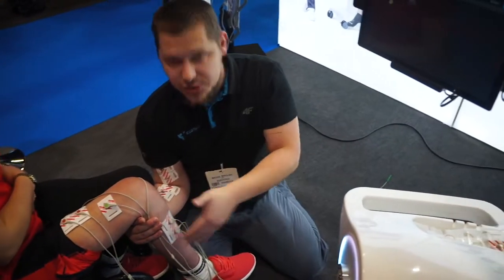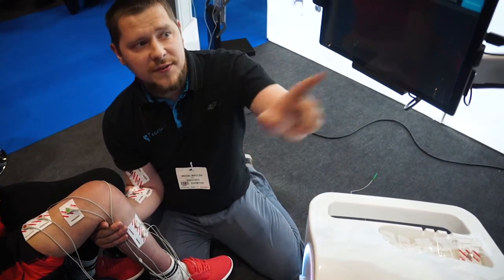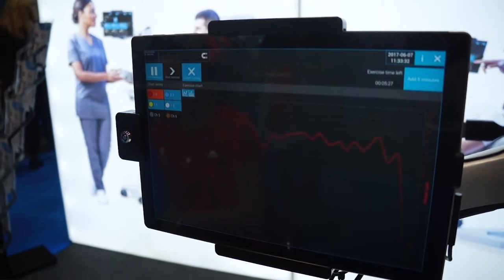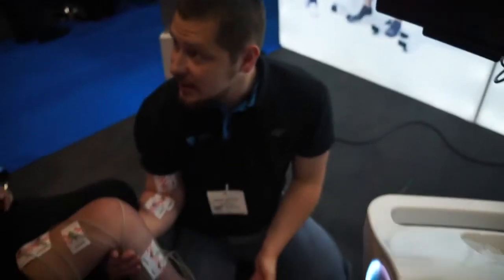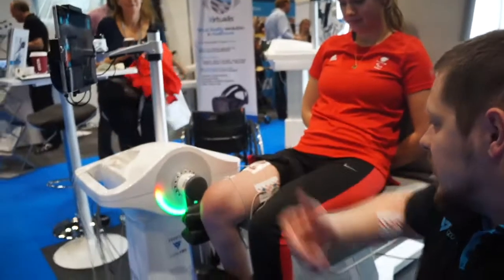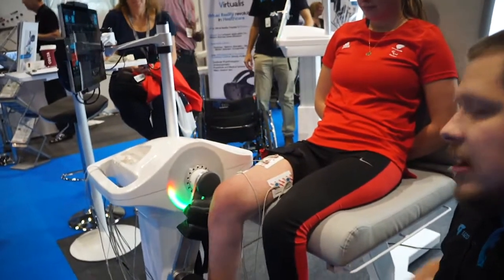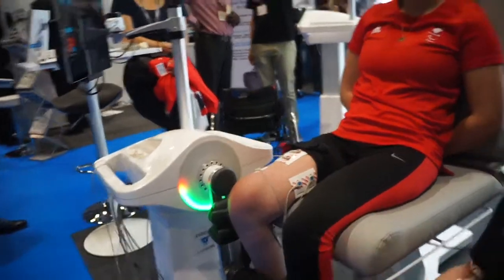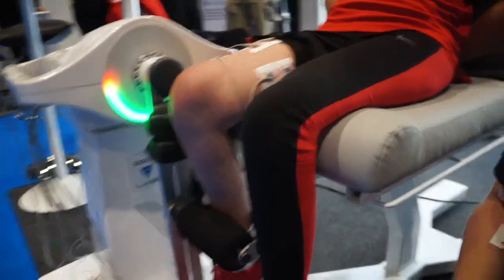Spinal Cord Injury Patient working with Luna EMG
Assessment and training of SCI patient with Luna EMG